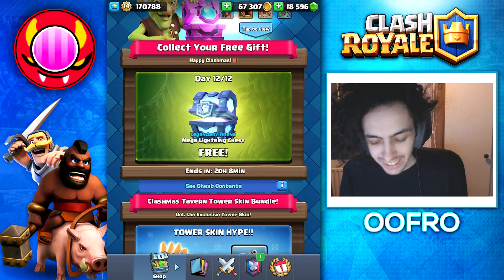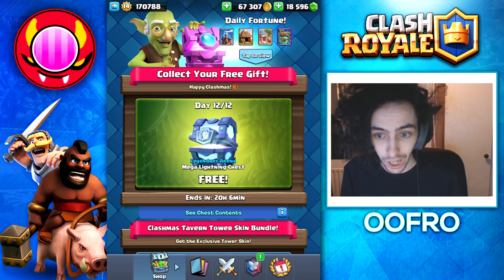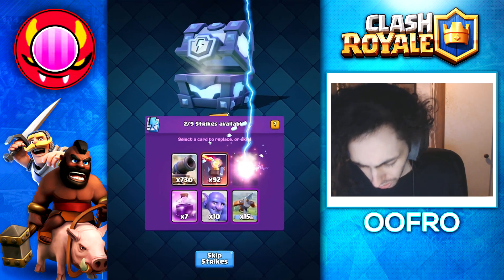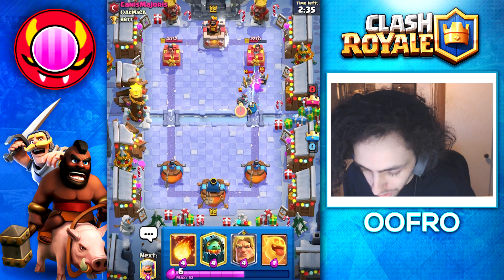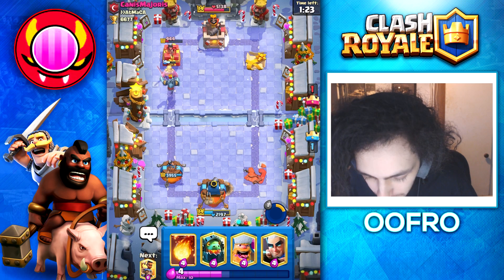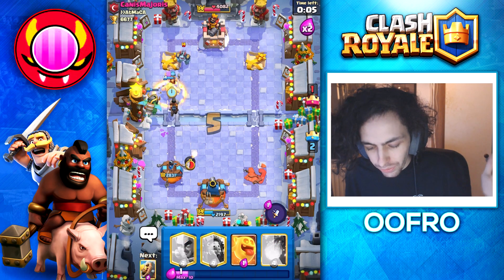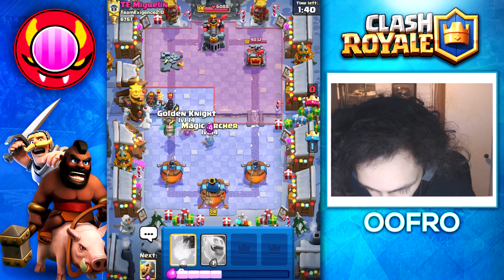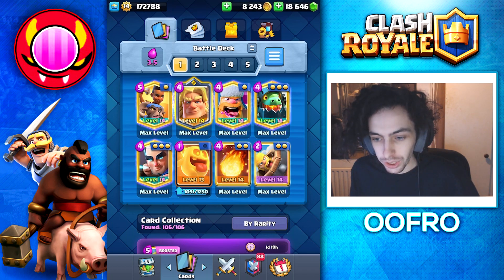FREE MEGA LIGHTING CHEST | CLASH ROYALE | CLASHMAS!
Clash Royale free mega lighting chest opening with oofro! Clash Royale clashmas! Clash royale royal mega lighting chest opening! Clash Royale chest opening!